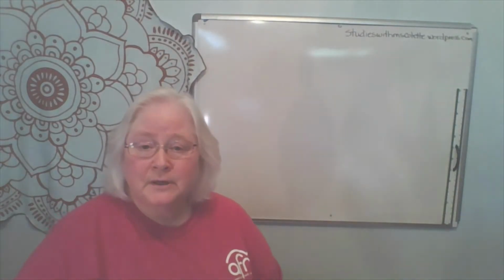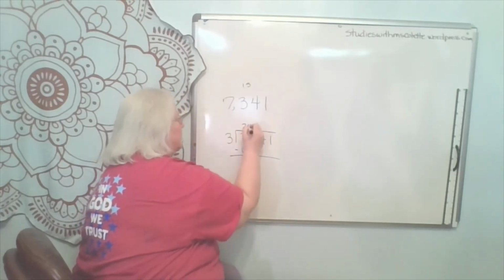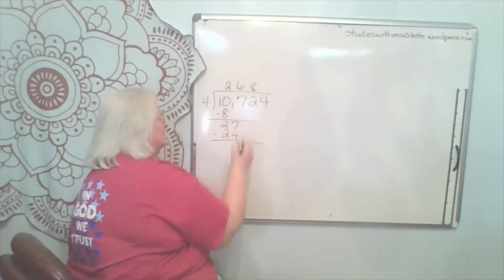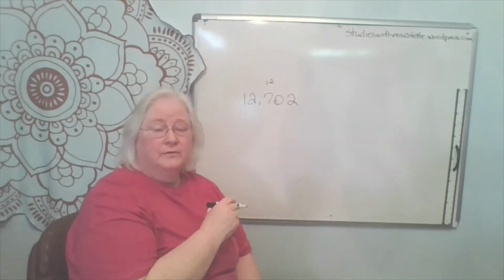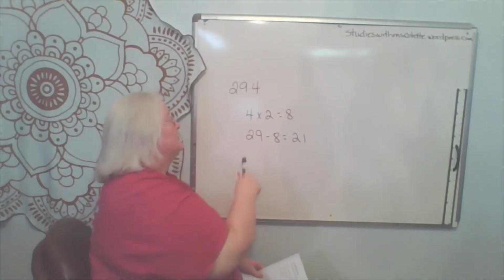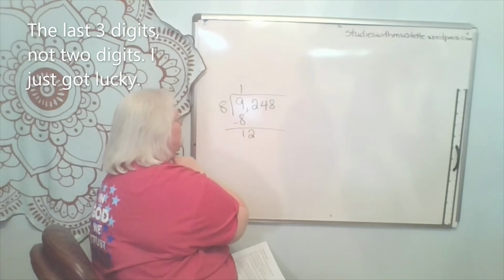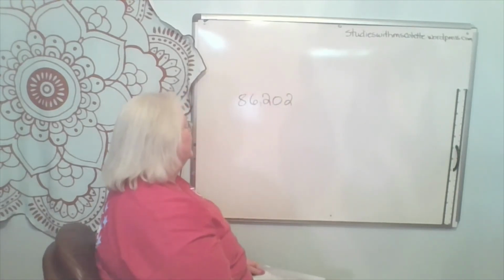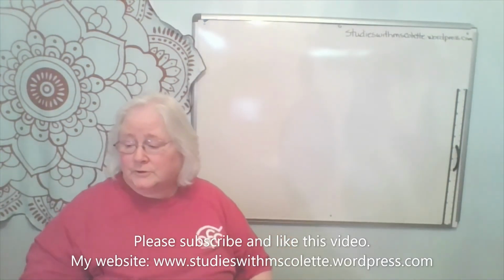Fractions Lesson 4 Divisibility Rules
This is lesson 4 of the Fractions series.  This lesson teaches the divisibility rules for the numbers 2 through 10. If there are any questions please go to my blog and I will try and answer your questions there or I will set up a time to FaceTime with you.